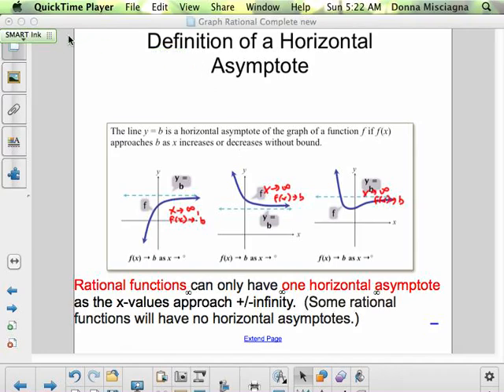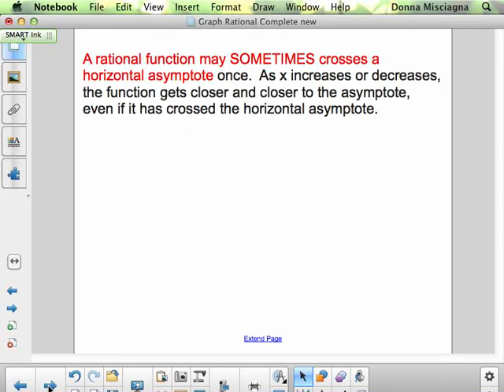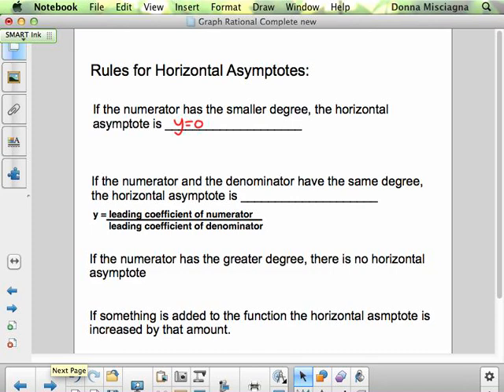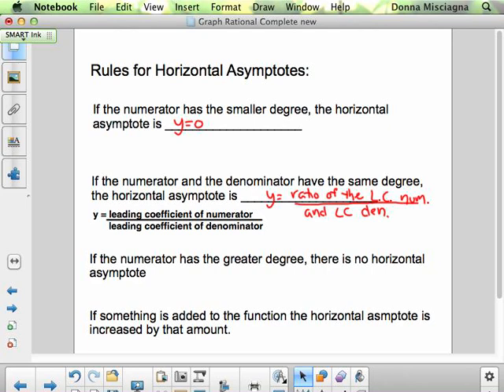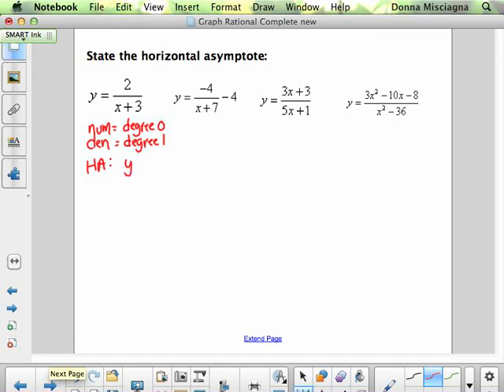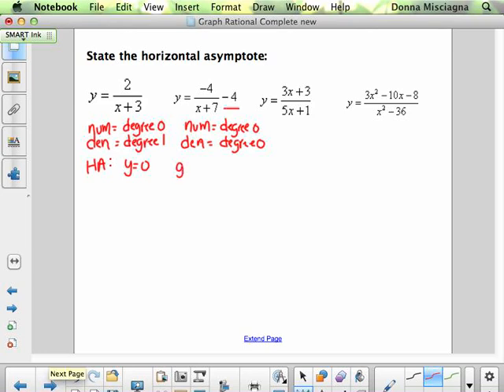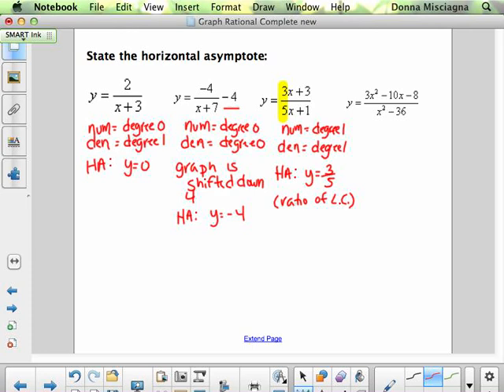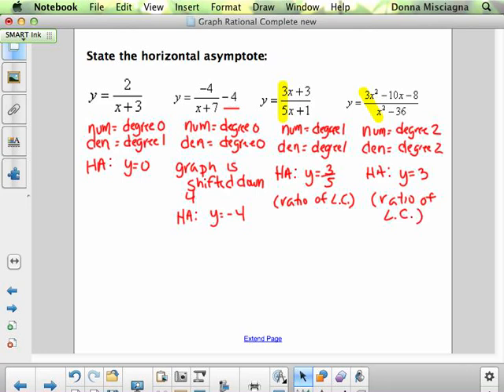Rational and HA Broadband